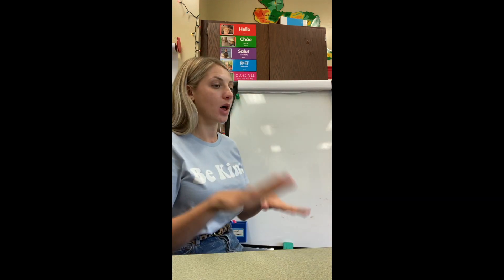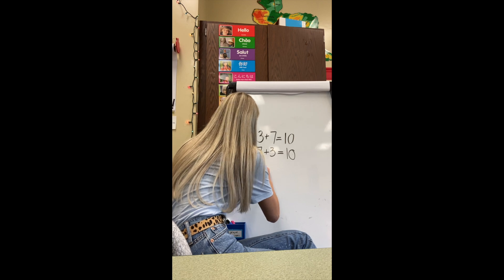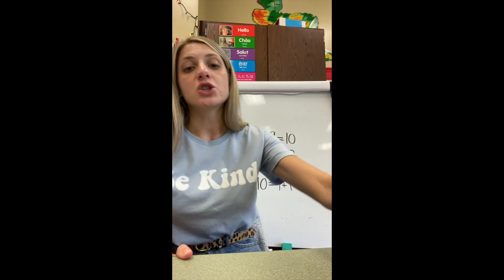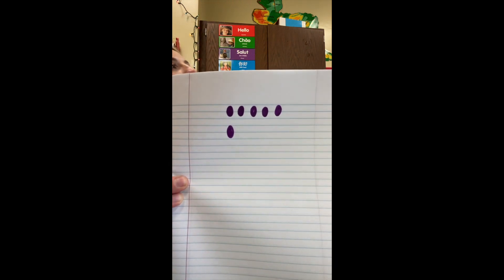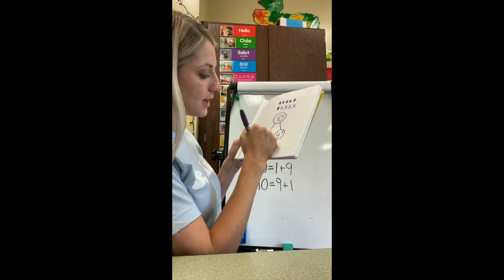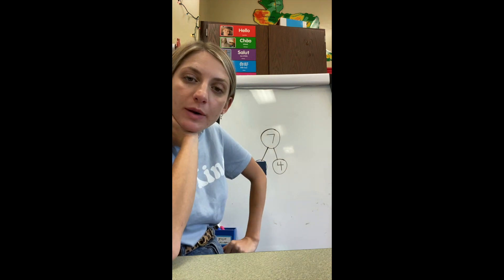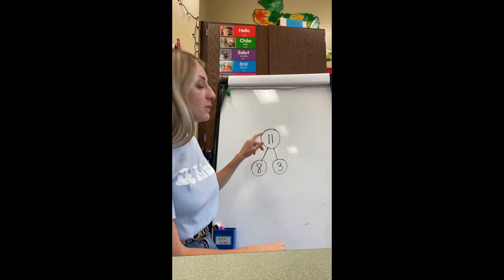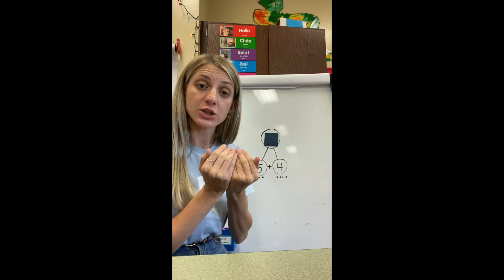Grade Engage NY/Eureka Math Module 1 Lesson 13 Recap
This video includes a math mind warm of counting by ten. We also play a quick game called "10 and tuck" which helps students find partners to ten and use the numbers found to write different number sentences. This video recaps the main content of lesson 13. In this episode we practice visualizing a math word problem in our mind and then go on to solve it using a drawing, number bond and number sentence. We expand on finding the missing part and focus on key words "some" and "some more" which tell us we are missing a part. We also talk about different strategies we can use to find a missing part and introduce what to do if we are missing the whole.